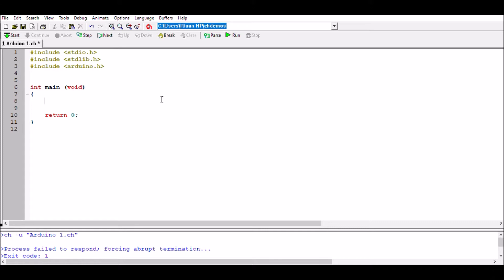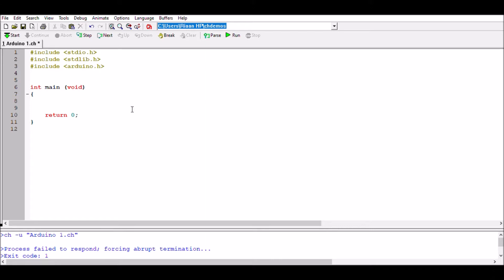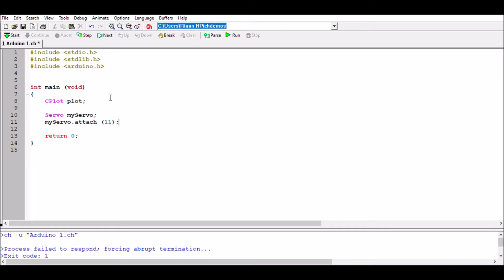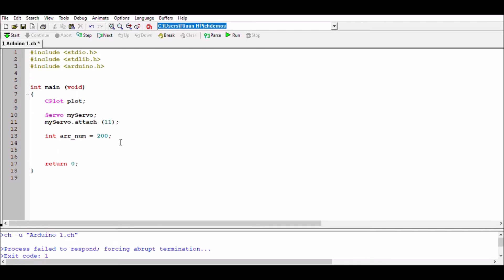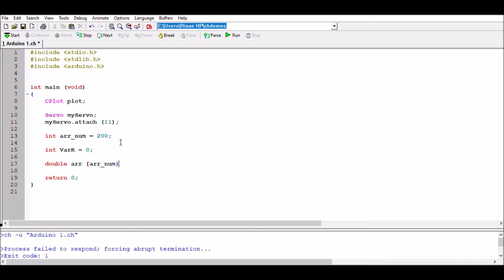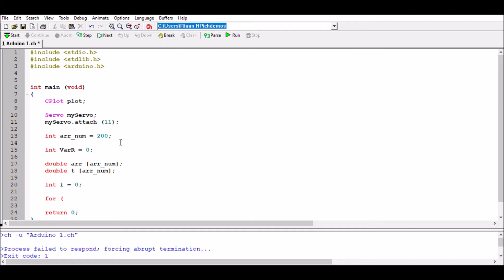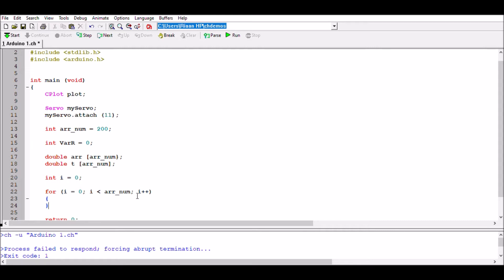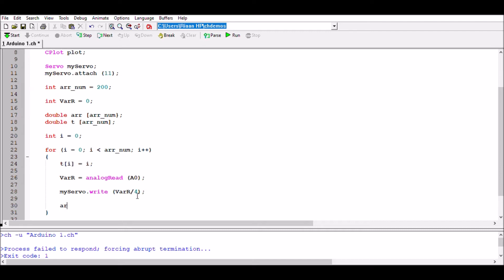3. Plotting data input from Arduino with Ch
Plotting graphs of data recorded with the Arduino board with the use of Ch.

These videos are a crash course to explain the very basics of programming Arduino boards in Ch. It is assumed that you have the knowledge of the video playlist available

Note these videos are not complete, and might need additional notes. Some points are repeated, and elaborated, to assist people that might have never been exposed to programming before. Some points might be obvious, but is not always implemented. I have tried to explain things with errors, so that people can observe common errors made. Further tutorials and study groups might be needed between viewers. Note that there is no additional support and help available from the authors for these videos. These videos have the pure intention to give the viewer an overview of the essential content required for programming in Ch, to get started, and expand on programming engineering and science problems. Ch is available for an evaluation version